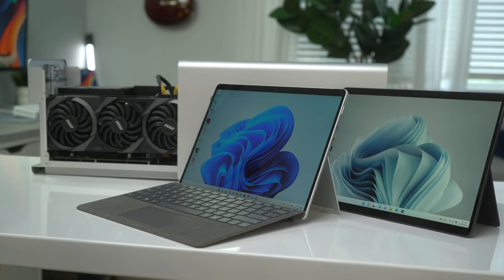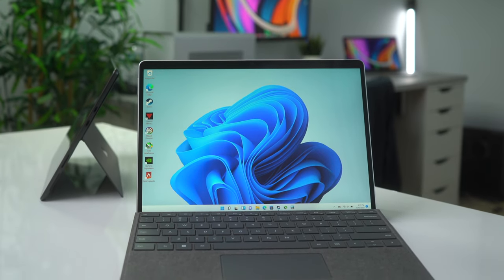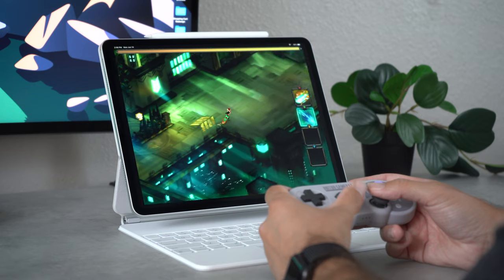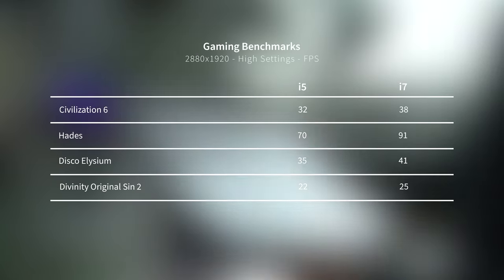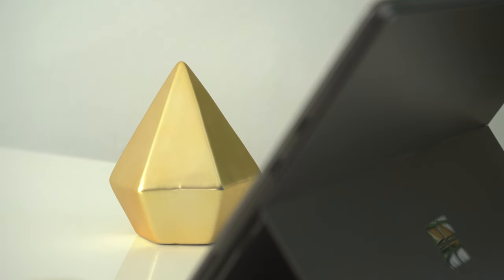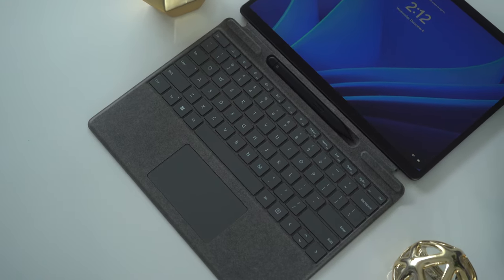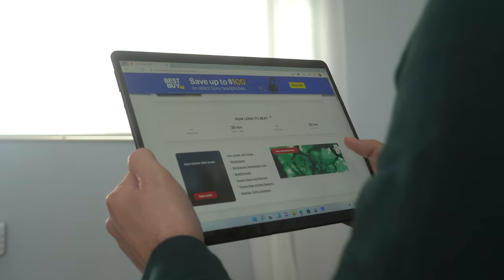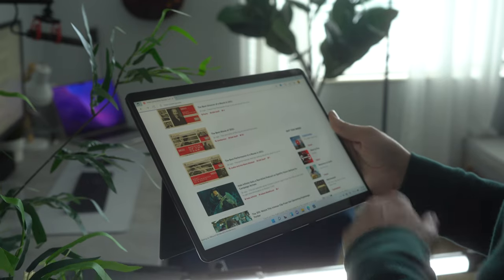Microsoft Surface Pro 8 Review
I have been using the Surface Pro 8 for almost 2 months now, with the redesign chassis including a larger screen, smaller bezels, upgraded processor and Thunderbolt 4.

💻 FEATURED TECH:

Surface Pro 8

🎥 CAMERA GEAR:

Sony A7 iii
Sony 28-70mm Lens
Sony FE 20mm F1.8 G Lens
Lighting kit